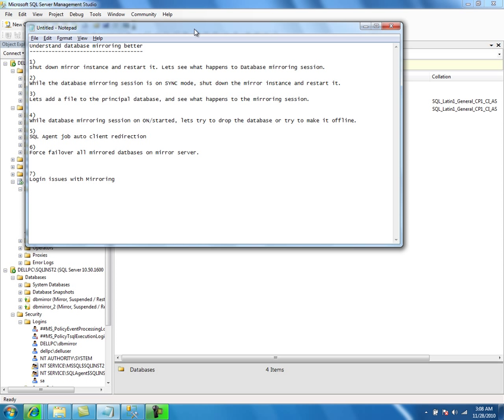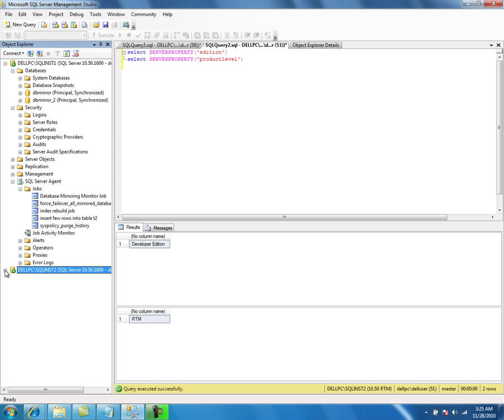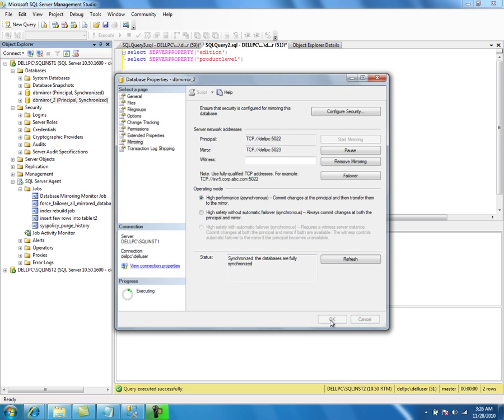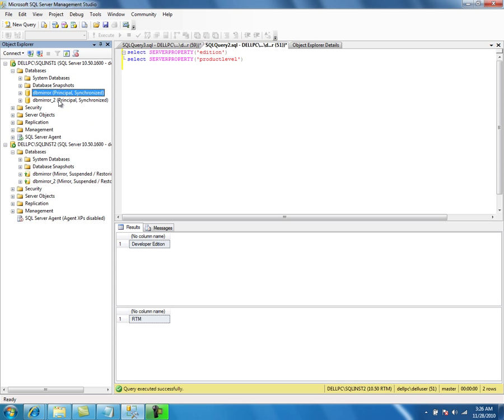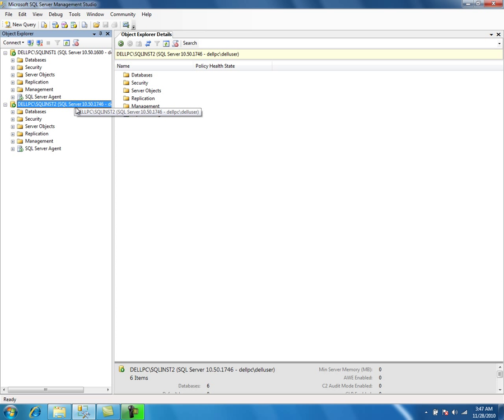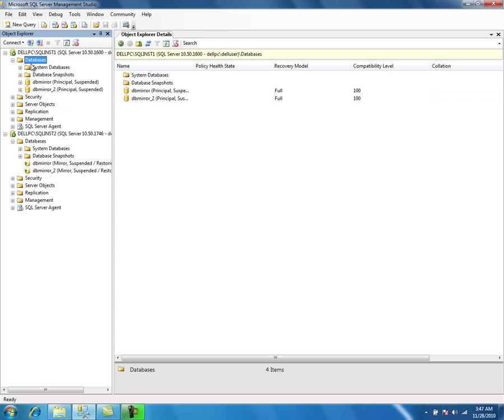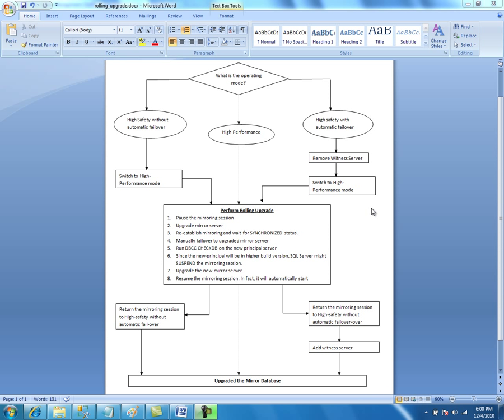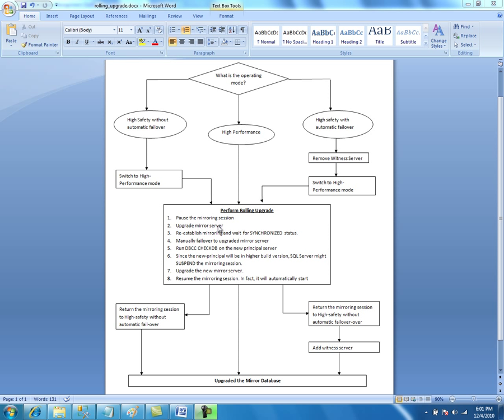Database Mirroring in SQL Server 2008 R2 - Part 8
In this video, you will learn about Database Mirroring in SQL Server 2008 R2.

This is multi-part video.
In this specific video, You will learn about ROLLING UPGRADE, Login issues, etc.,